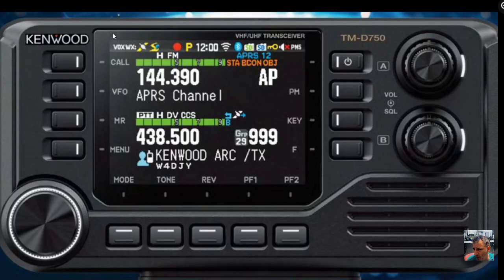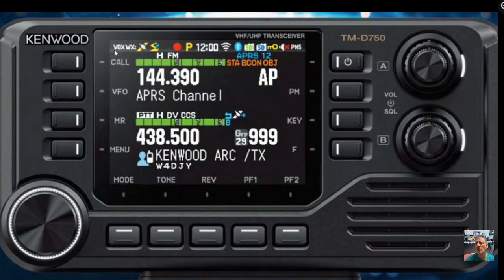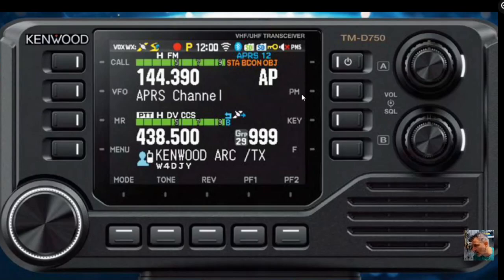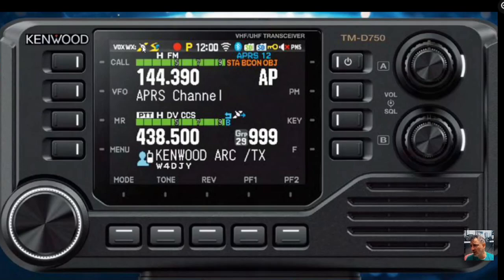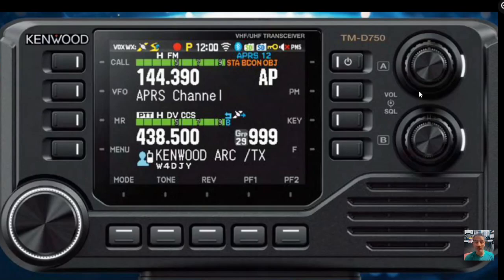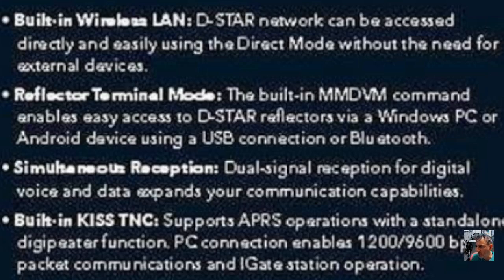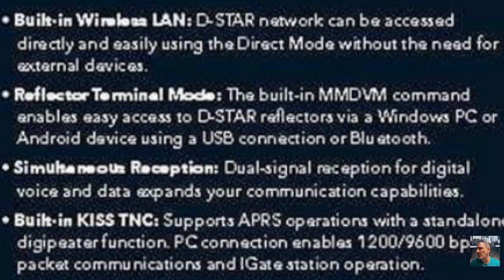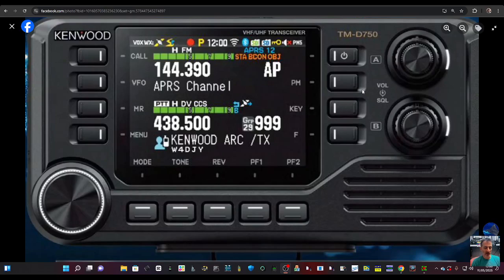LATEST UPDATE - Kenwood TM-D750 Triband - Dstar -Wifi - Bluetooth APRS -GPS - MMDVM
MMDVM HOTSPOT
Facebook Group (Don Arnold)